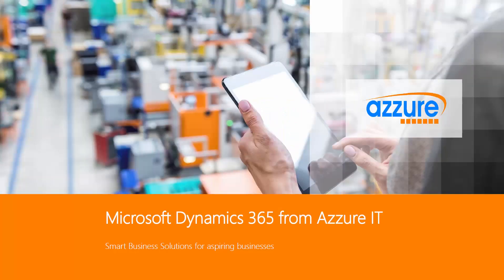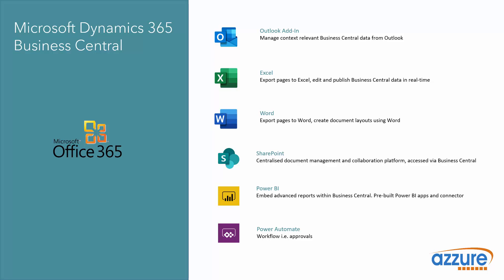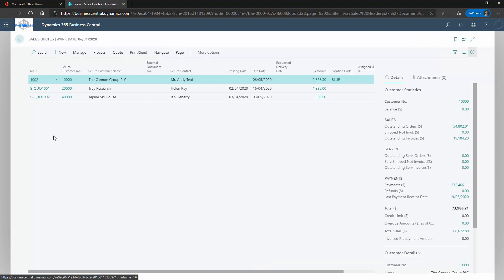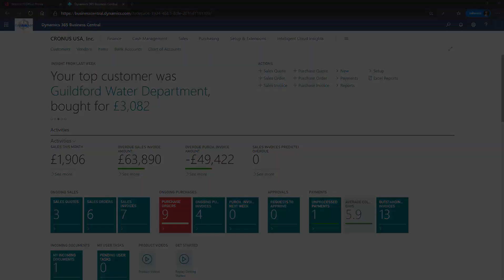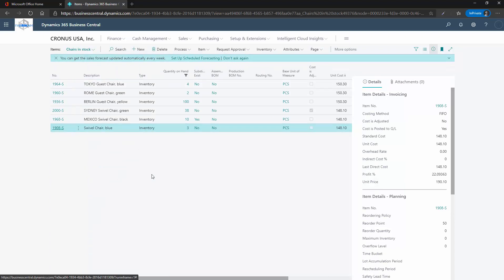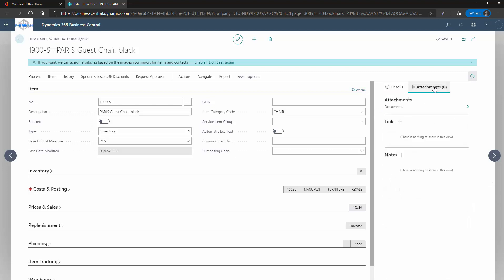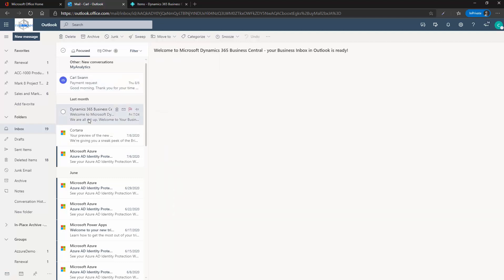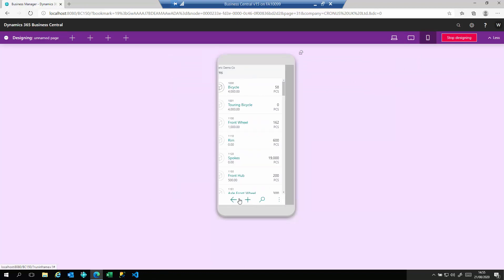Introduction to Microsoft Dynamics 365 Business Central by Azzure IT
Azzure IT is the U.K's leading provider of Microsoft Dynamics 365 Business Central. In this video we look at Microsoft Dynamics 365 Business Central and some of the high level features and functions of the platform. Business Central is the perfect end-to-end business management solution for SME's!